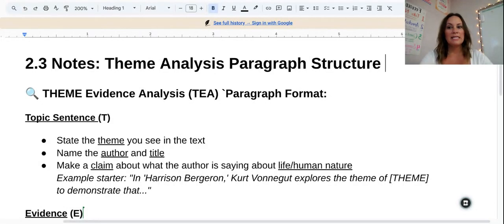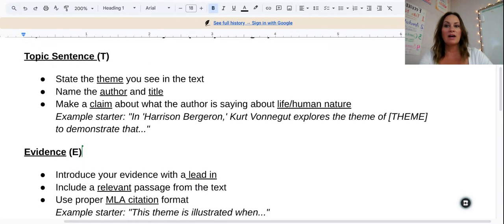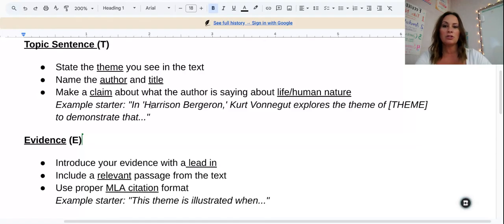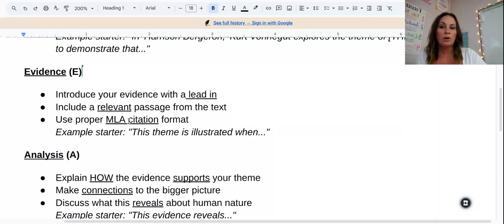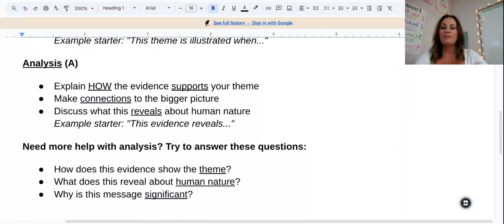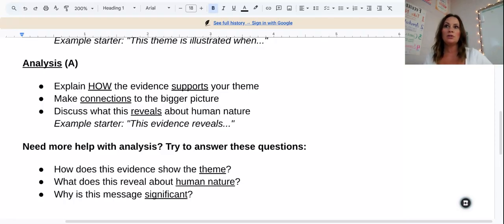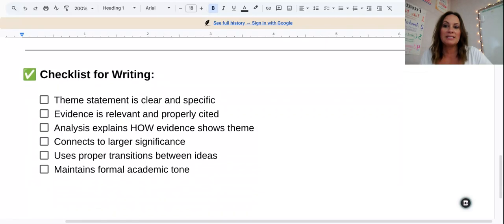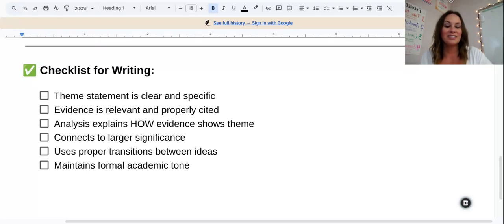2.3 Notes Analysis Paragraph Structure